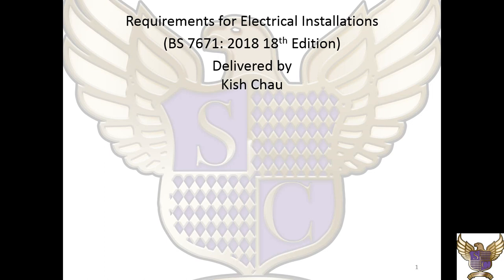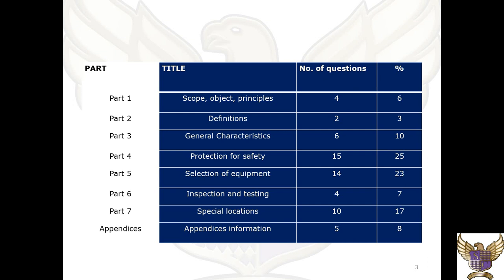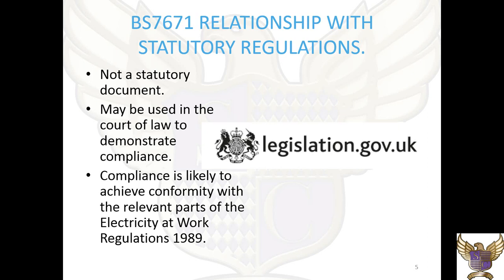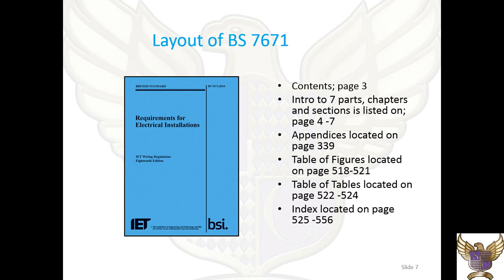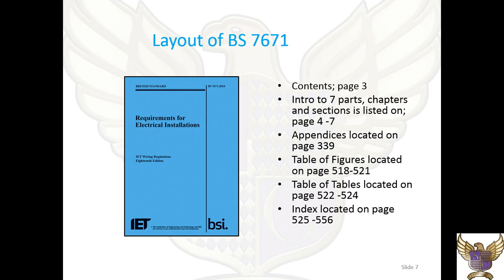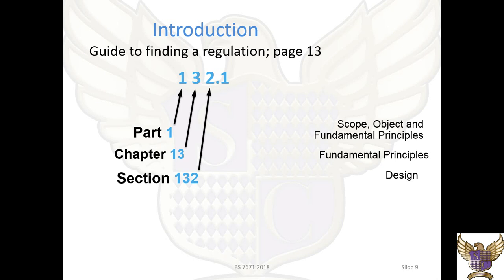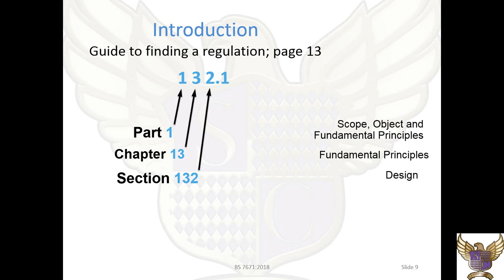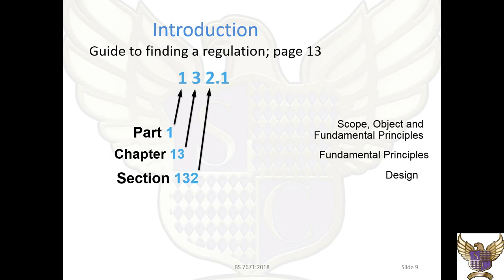Intro to the 18th Edition IET Wiring Regulations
This is a short video introduction to the 18th Edition IET Wiring Regulations Navigation Course created by Kish Chau.